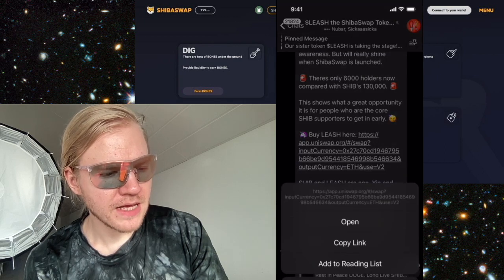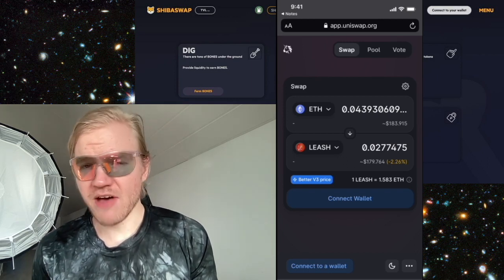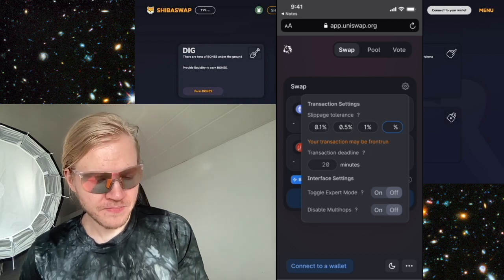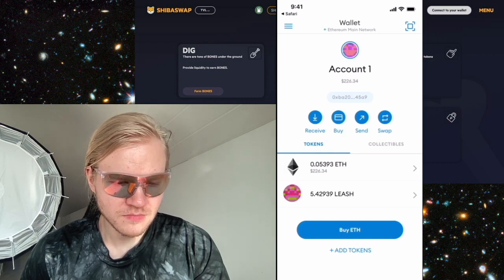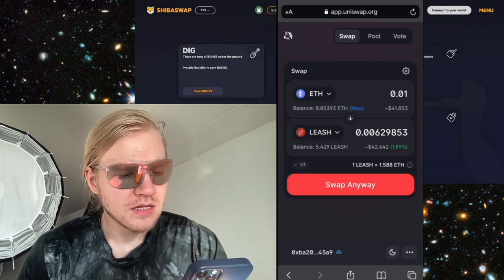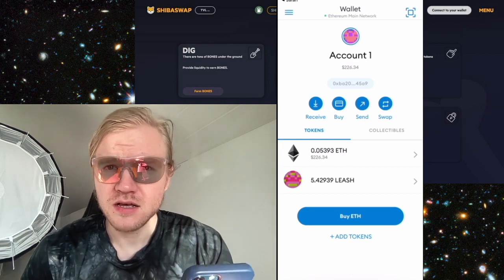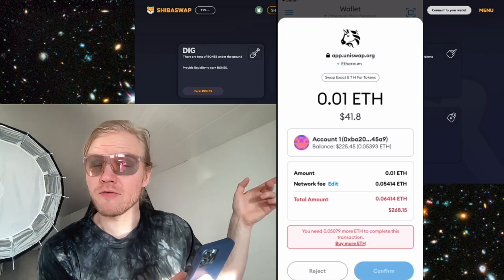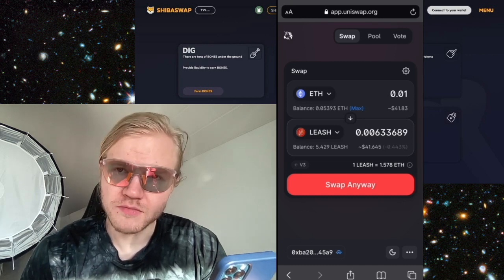no fud: How to Acquire the Token on Ethereum, the Swap Tutorial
This is a basic swap-guide.

0:40 The wallet
1:24 The Token Address
2:30 Ethereum
03:33 Slippage tolerance
04:45 Connect up the wallet to the swap
09:00 Gas fee
09:30 Selecting the transaction speed
11:07 The conclusion

* As soon as Shibaswap is out, I make a guide how to use it. *
NO admin or support ever contacts you!
NO bone is out yet! It is released with Shibaswap!
Shiba and Leash are ONLY on Ethereum.
Your coins are safe for sure only on your wallet!

Use the tag LeashToken and share your inspiration with us!
Shibaswap supports Metamask-wallet at first; Trustwallet, Coinbase wallets are good too later on. To participate in Shibaswap when it's released, make sure your Shib and Leash are stored in Metamask-wallet.

ShibaSwap will be released after audits and security checks are complete.
Owning fractions of Leash is still beneficial for the Shibaswap-digging & -burying, much like BTC!

Quick how-to buy Leash guide:
1. You must have Metamask-wallet (you can get ETH inside it). Get the app, sign up. Now your personal wallet is set up.
2. you can connect up your Metamask-wallet. Your ETH balance is now visible. Select Ethereum to one slot.
3. Add Leash or Shiba to the other coin slot.
4. Swap your amount. The eth gas-fee depends on the network usage at times.
— use 0.1% to 1% slippage for Leash !! (or 0.1% and fast gas)

Any questions? DM on IG or mention on Twitter @samuelsylf

Alternatively, Shib on Binance, sign up (save 5% in fees) Collect your Diamonds every day: log in CoinMarketCap and just tap for seven consecutive days to get extra diamonds